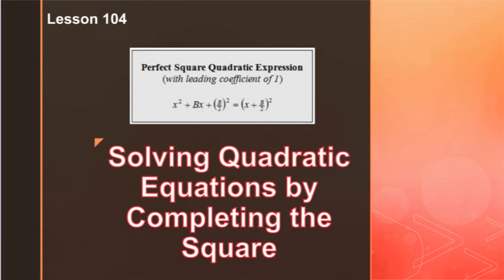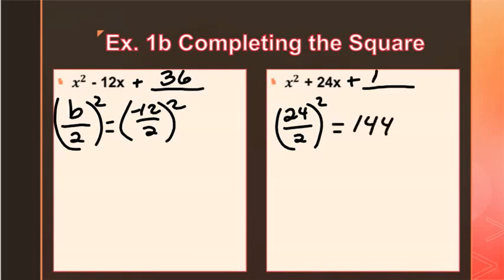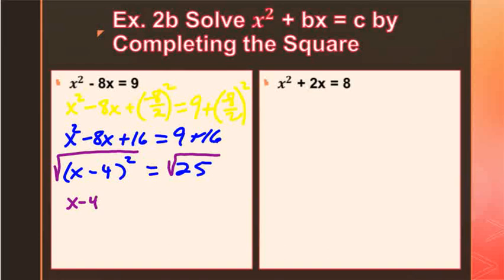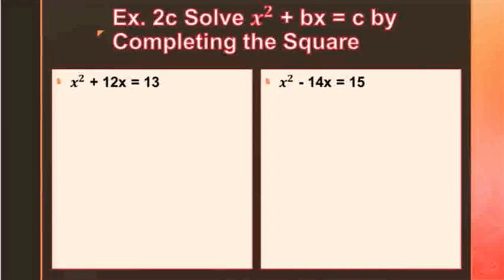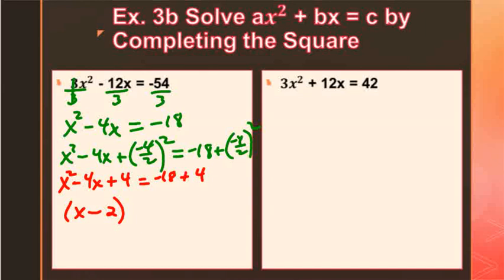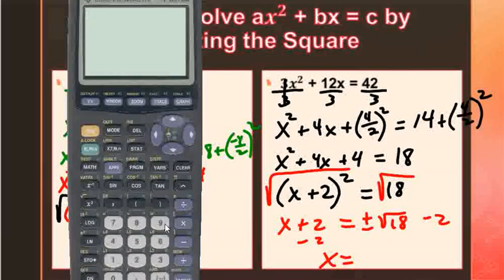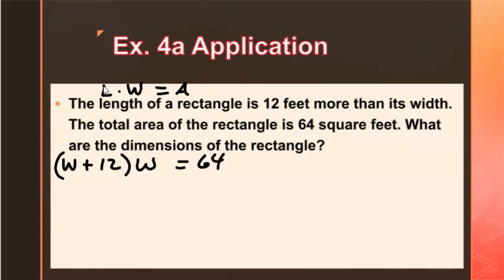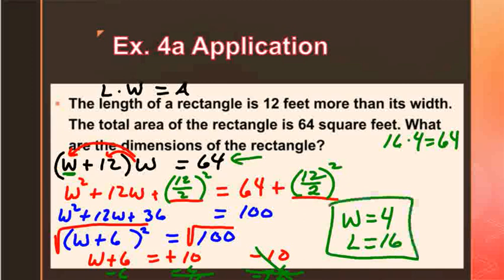Lesson 104 Solving Quadratic Equations by Completing the Square